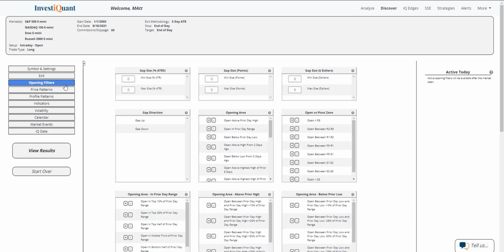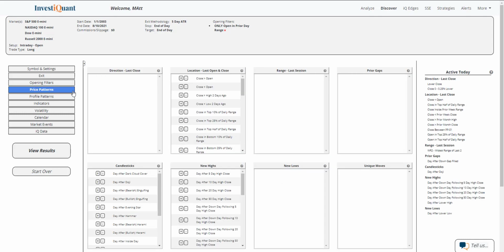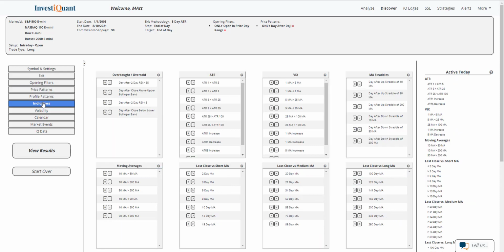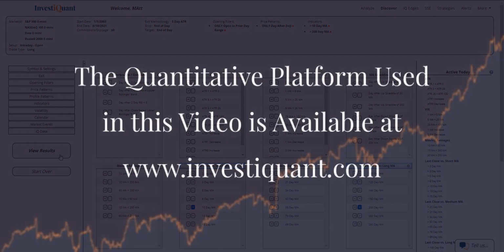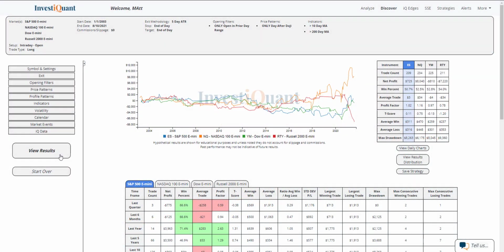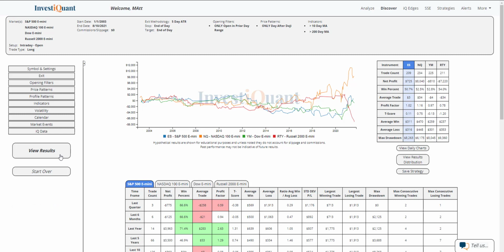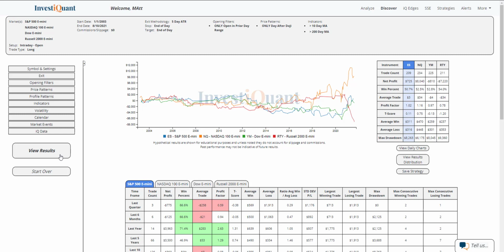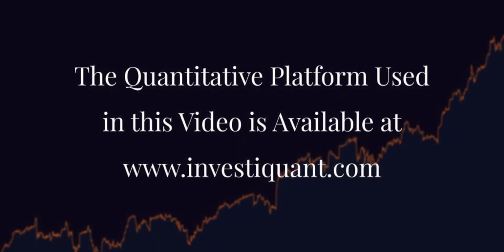Yesterday formed a doji candlestick, let's see what has followed that pattern historically.